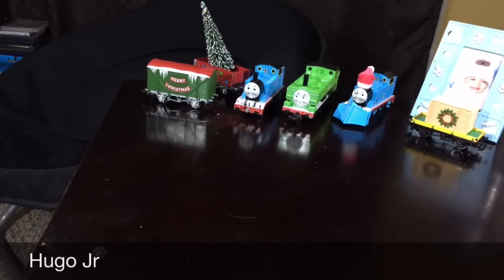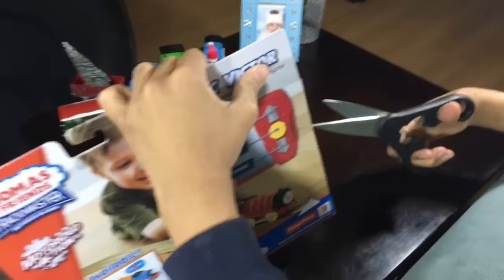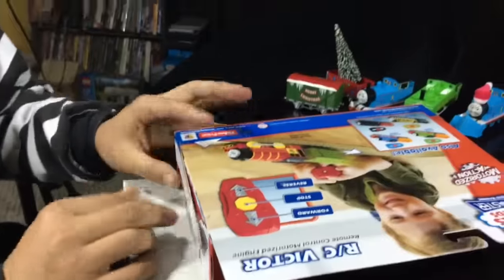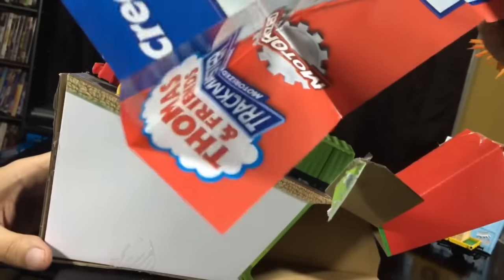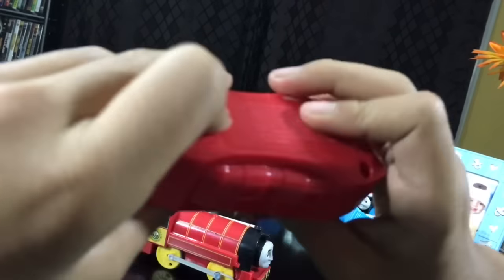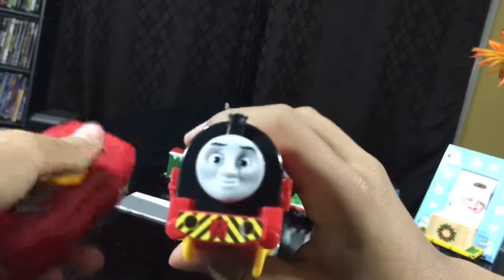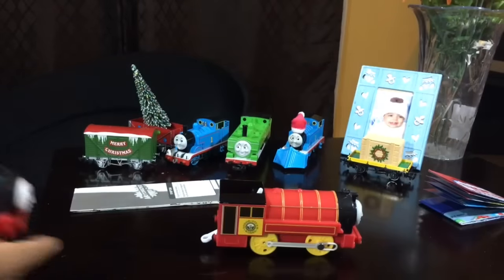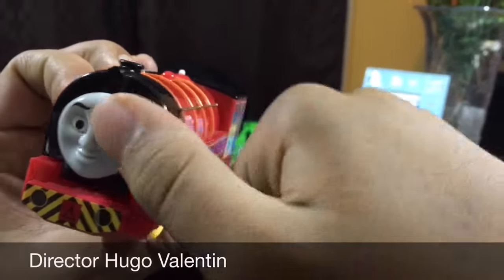UNBOXING Trackmaster RC Victor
hugo jr unboxes victor